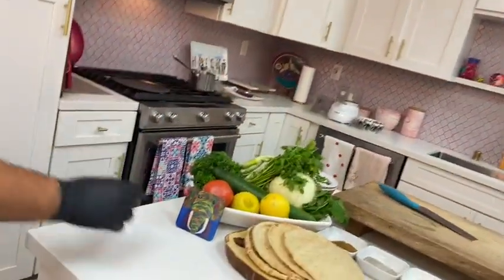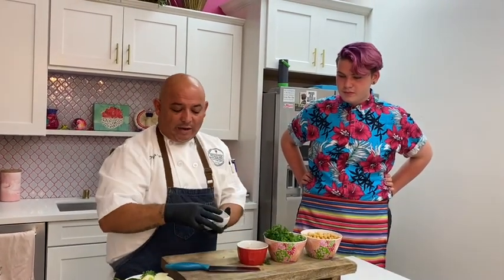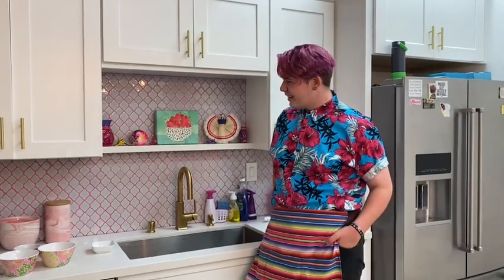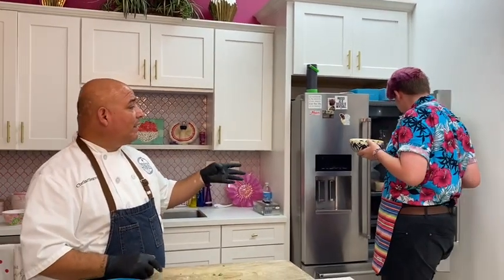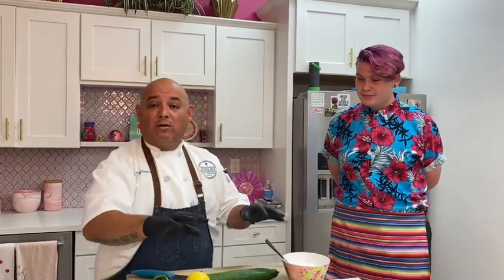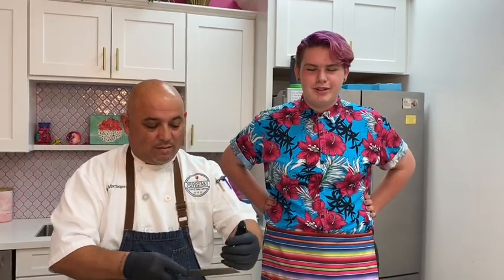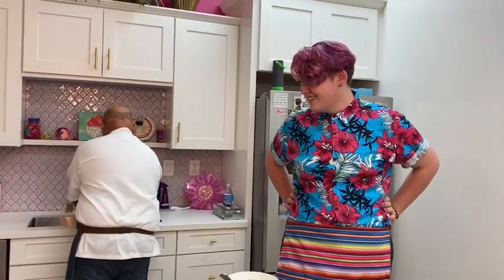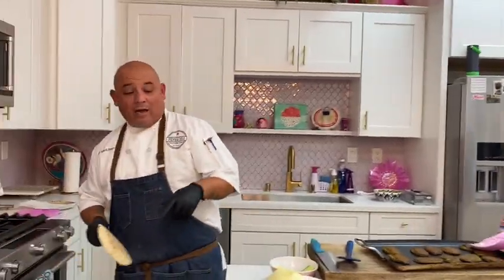The Neon Kitchen - Episode 3: Homemade Falafels & Tzatziki Sauce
Join Chef Mark Segovia in The Neon Kitchen as he prepares a fresh Mediterranean dish light enough for a Summer lunch date.  Youth artist, Matt Fitch of Instagram handle @artmadebymatt will join us and talk about his early inspiration to express himself through art.  He's only 14 but already showcasing at various fairs and art pop-ups as well as developing his presence on Instagram.  He is simply a joy to be around and spreading a rainbow of bright neon light wherever life takes him.
Produced & edited by: Toni Bowles, The Neon Exchange

Ingredients:
Chickpeas (cooked)
Yellow Onion
Olive Oil
Parsley
Cilantro
Garlic
Cumin
Chickpea Flour
Baking Soda
Pita Bread
Lemon
Tomato
Greek Yogurt
Mint
English Cucumber

Tools:
Small Pot (for frying)
Mixing Bowl
Knives
Cutting Board
Food Processor
Small Ice Cream Scoop